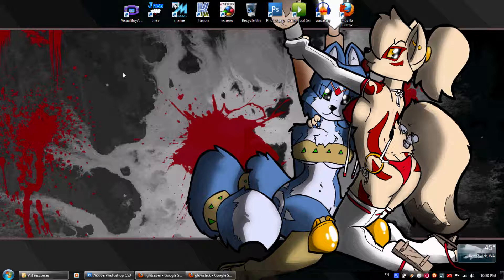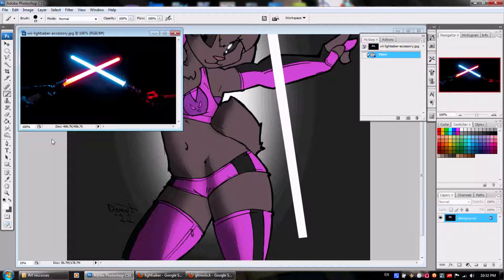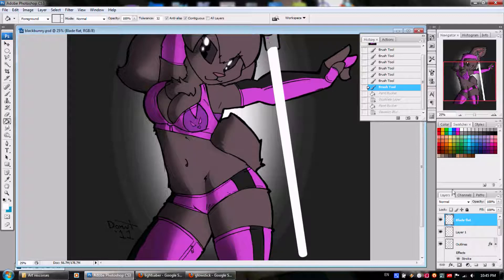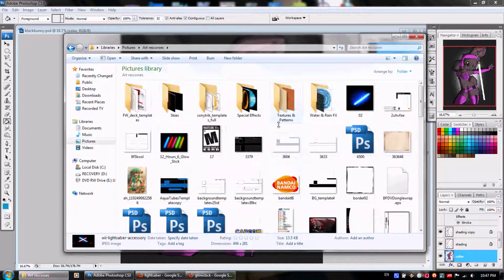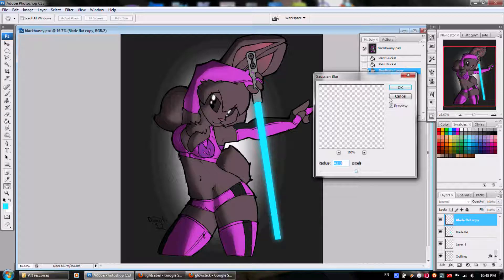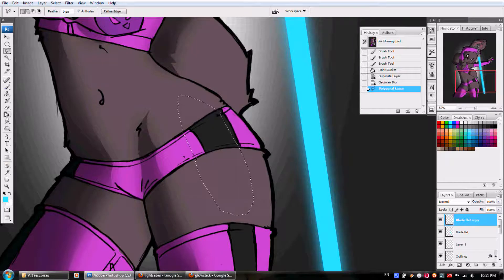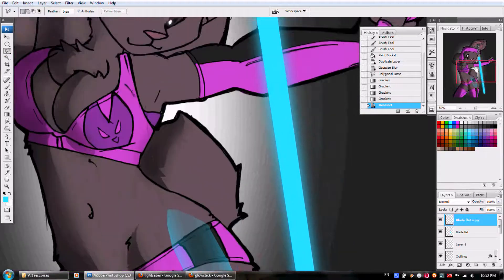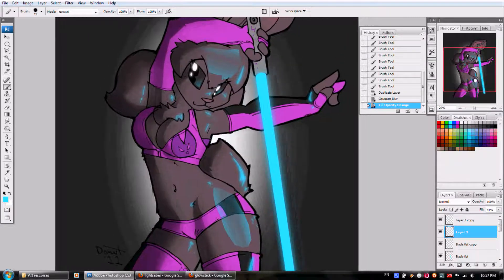Lightsaber/Glowstick effect photoshop tute!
She started out life as a normal run of the mill bunny, but when exposed for just a short period to the awsome that is Chuck Norris she became...

THE BLACK RABBIT OF KICKASS!